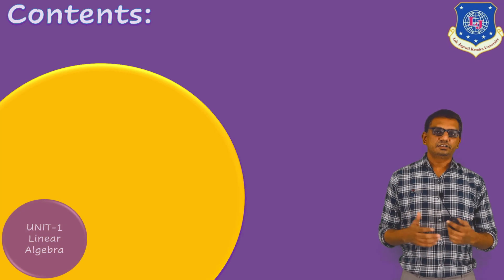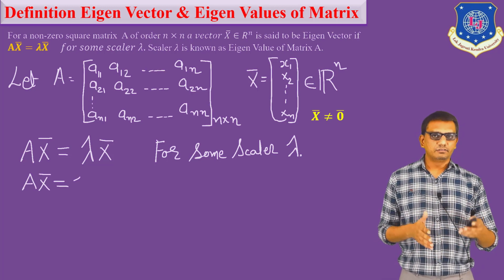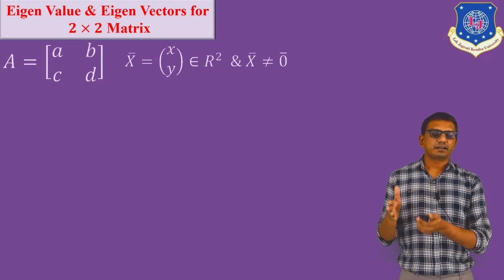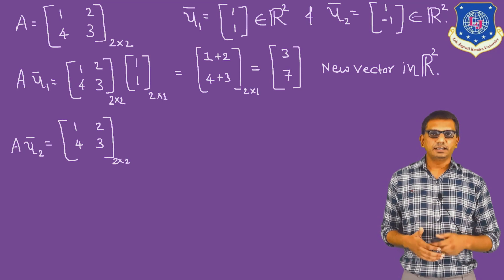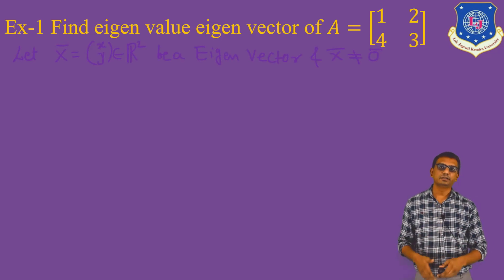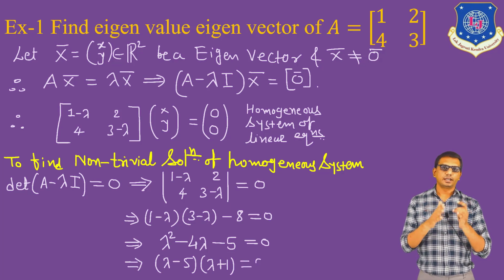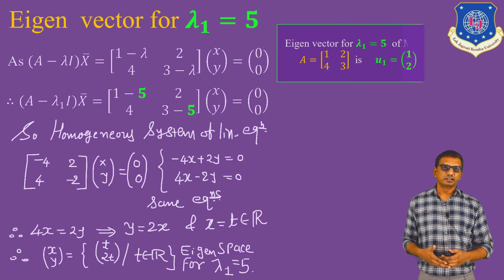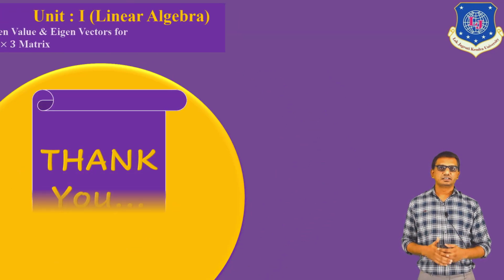AM Lecture 4 Eigen Value Eigen Vectors for 2 by 2 Matrices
Information about Eigen value & Eigen vector